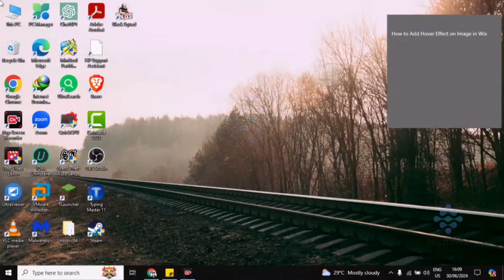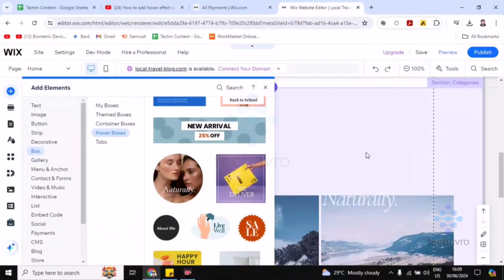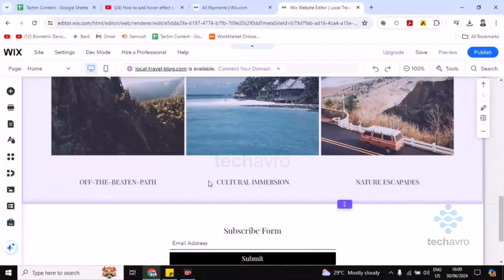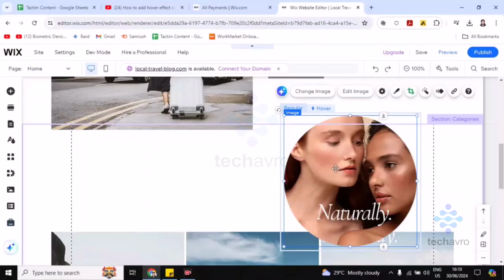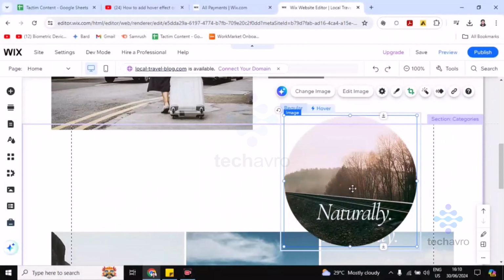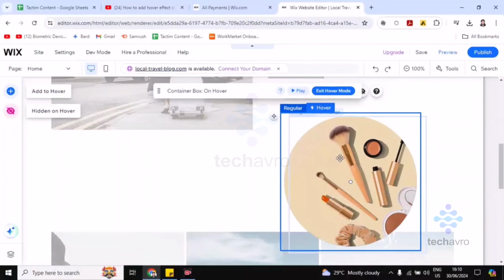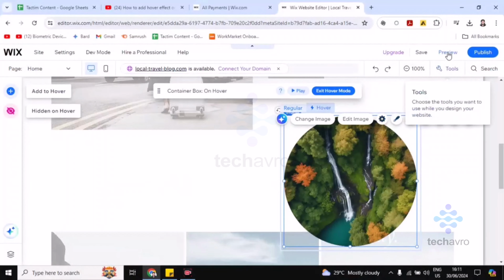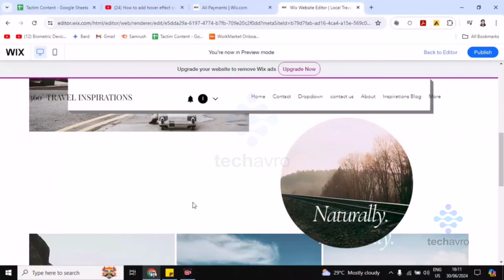How to Add Hover Effect on Image in Wix 2025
Learn how to add a stunning hover effect to your images in Wix with this easy-to-follow 2024 tutorial from Techavro. Enhance your website's interactivity and visual appeal by mastering hover effects. Perfect for beginners and experienced Wix users alike!